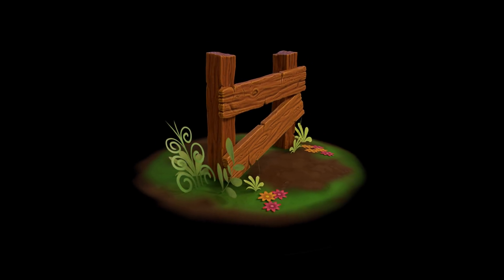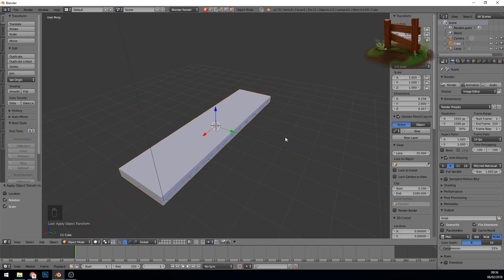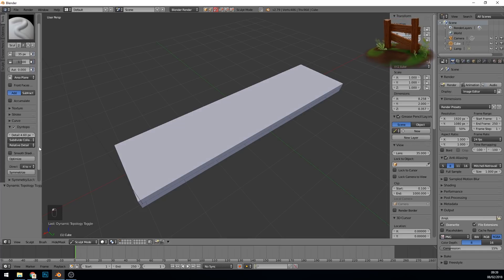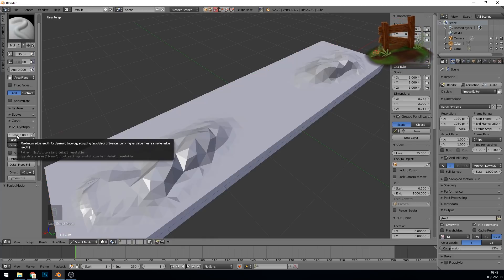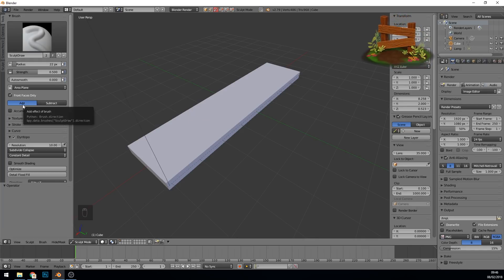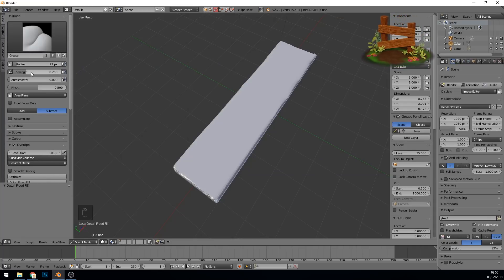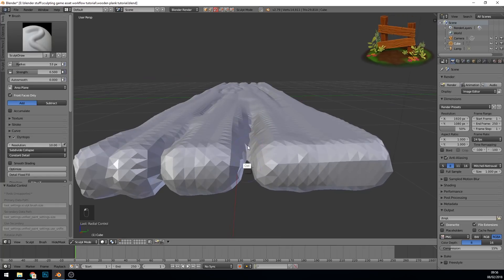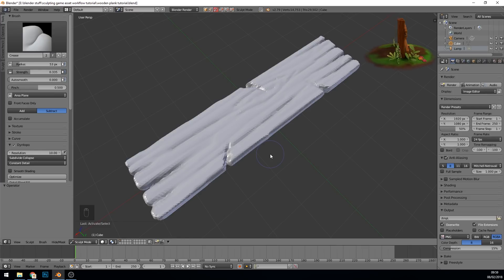Learn Sculpting by Creating Game Assets - Part 1 -wood